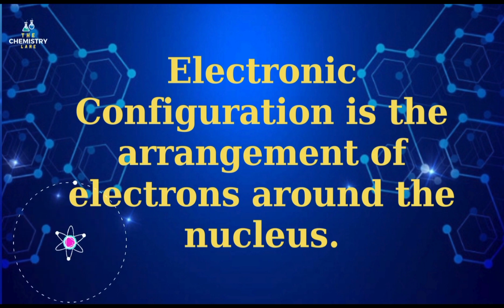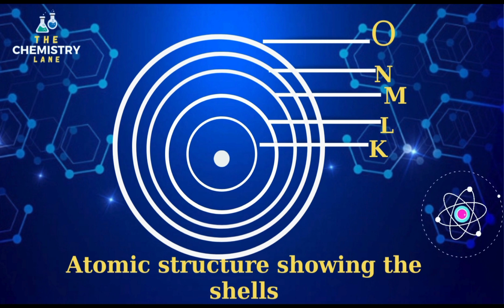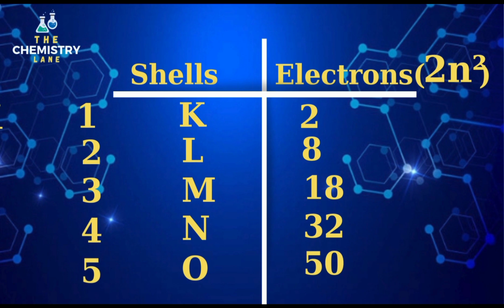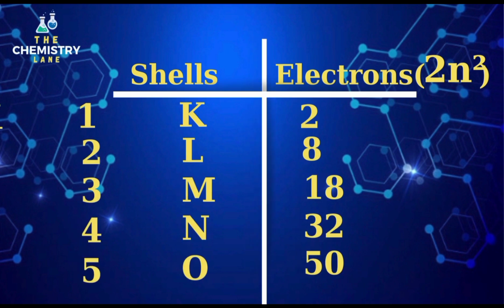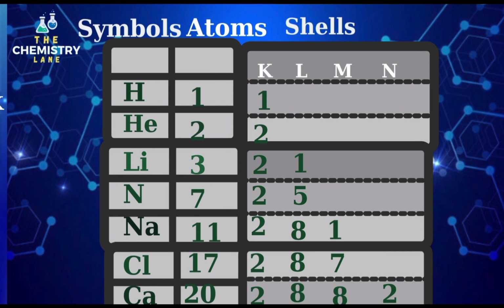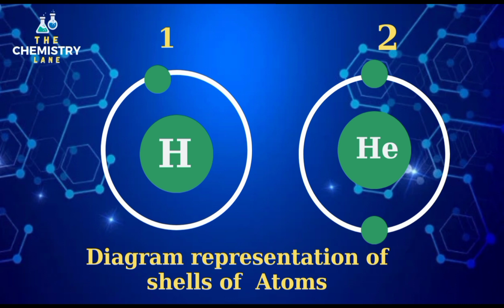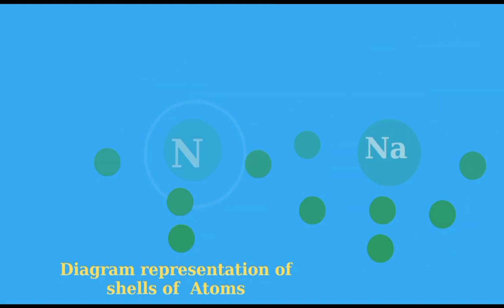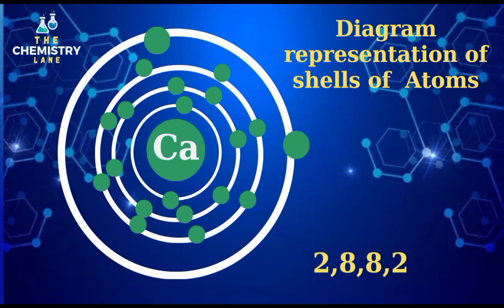Electronic Configuration I by OctetSci Academy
This week is all about electronic configuration. This video will teach you the basics of electronic configuration, explain how electrons are arranged in shells and subshells, and the rules to determine the configuration for any element. With clear explanations, step-by-step examples, and exam-style questions, this video will help you build a solid understanding and boost your confidence.